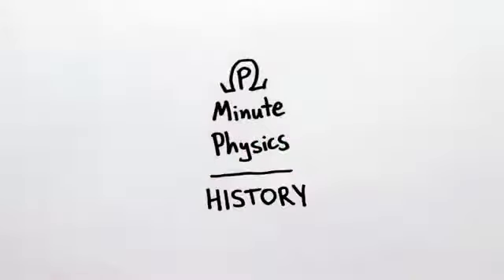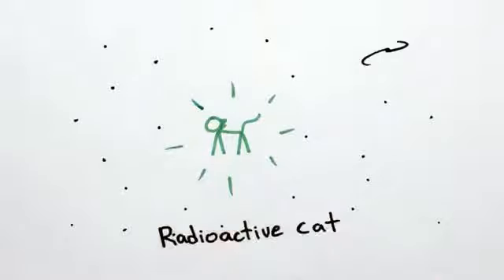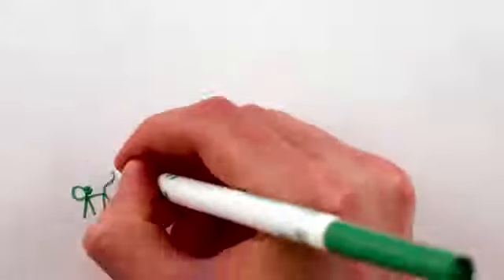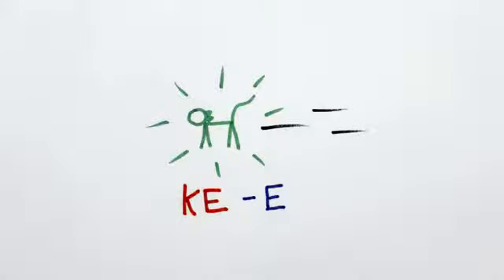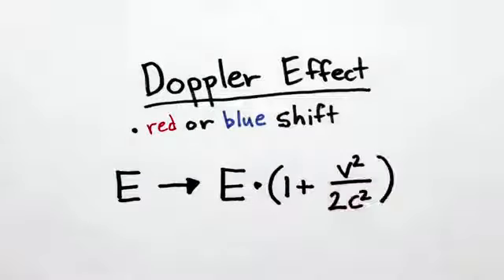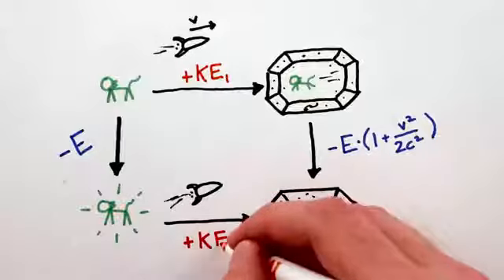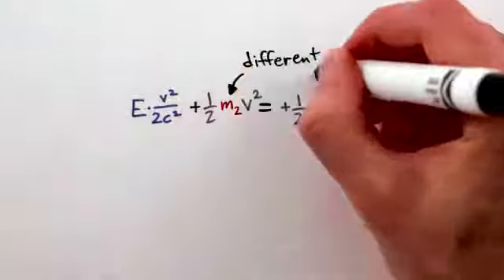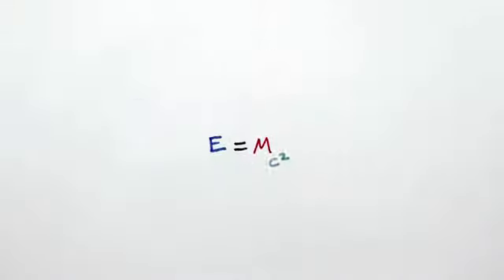E=MC2 proof with einstien's secret